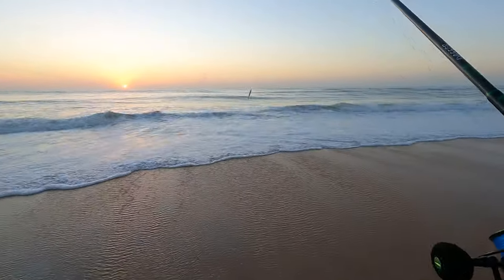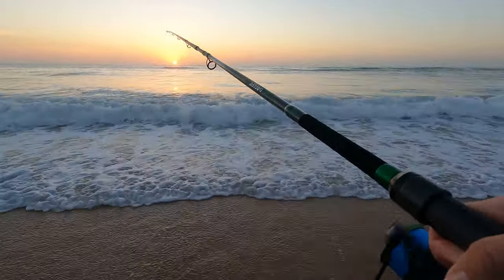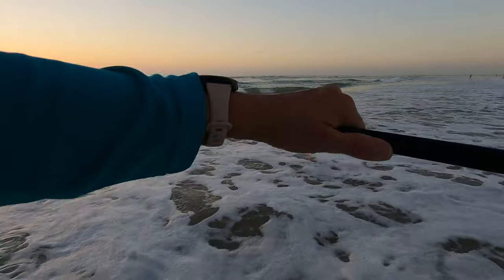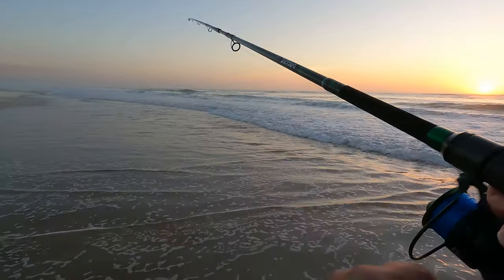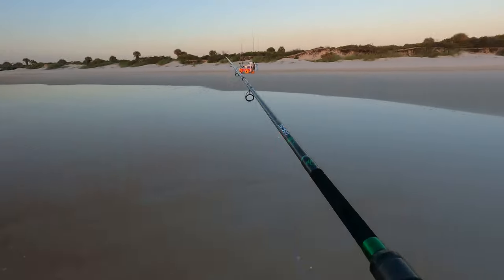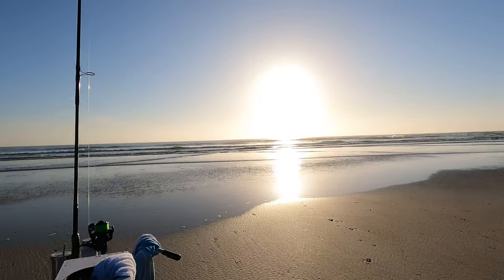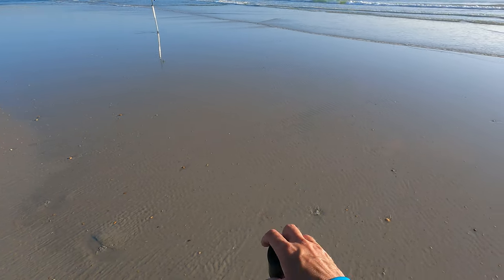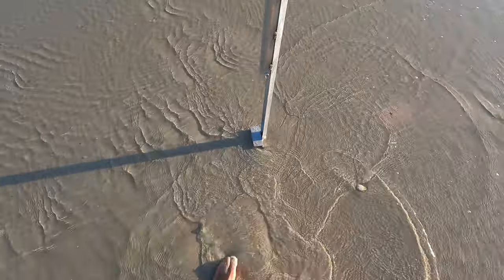Testing the Ninja Dagger 8'6" Fishing Rod surf fishing casting lures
After using this Ninja Tackle rod for throwing lures in the surf, I fell in love with this fishing rod! Watch the video to see my initial reaction to how great this product is! I also tested out Ninja Tackle's Lady Dagger, and that is a great surf-fishing rod too! It's one of the rods I take with me every time I fish now.

Cart and Upgrades:
2nd set of Balloon Tires w/ Axel

Content Creation Equipment:
64 GB Micro USB Card